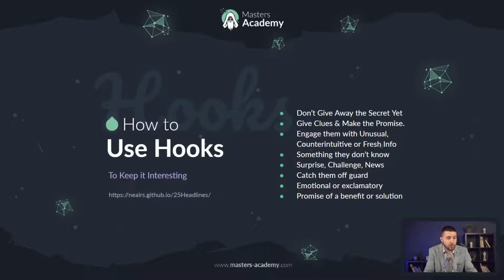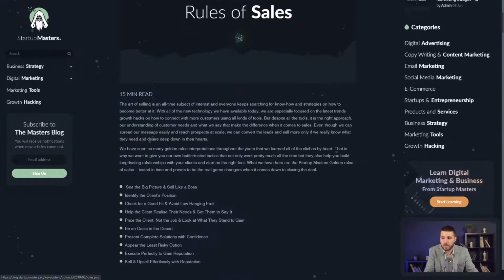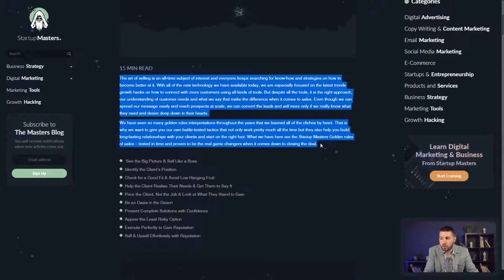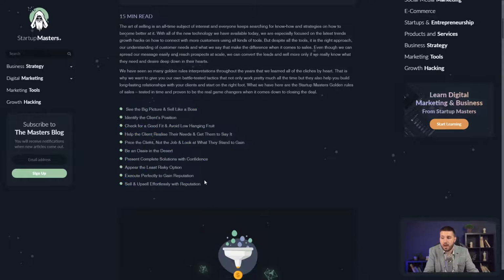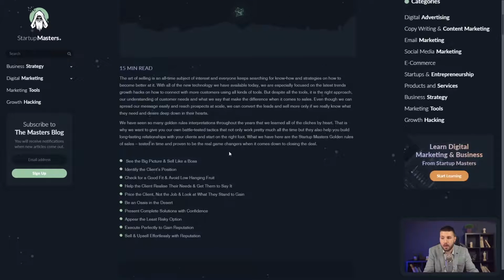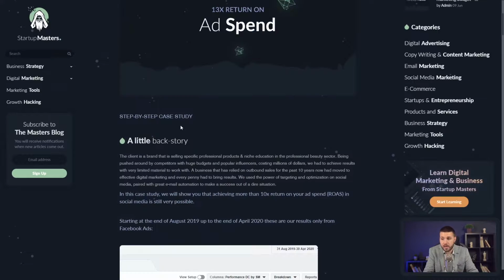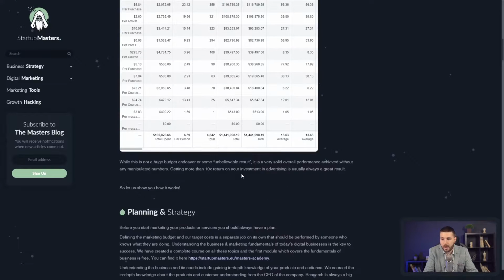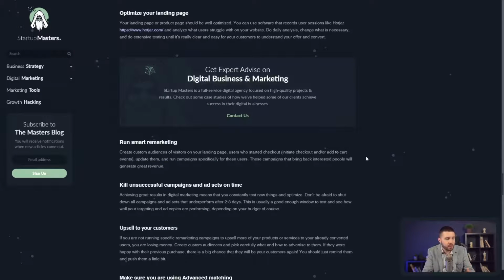FREE Copywriting Course For Beginners 2023 (Full Guide ) Part 6 | Using Hooks to Keep Customers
This is part 1 of our FREE Copywriting Course For Beginners 2023 about Using Hooks to Keep Customers Interested.

In my opinion, copywriting is THE most important marketing skill you can have. That's because your ability to write comes into play when you're creating:

-Blog posts
-YouTube video scripts
-Outreach emails
-Podcast titles
-And more

This video is an updated non-stop, actionable copywriting crash course 2023

Specifically, in this video you'll learn:

How to learn the exact words that your customers use to describe their problems using online forums like Reddit and Quora. This might be the most important copywriting exercise of them all because it forces you to write copy that your customers can relate to.

Then, I'll show you how the "Slippery Slide" keeps people scrolling down your page. This is an old-school copywriting tip that I've updated for 2023.

It's no secret that headlines are super important for sales letters, social media posts... or anything that you publish online. I show you how to write headlines that stand out, get noticed, and push people to click.

You'll learn how to use FOMO and strong leads to make your reader super interested in what you have to say (and also, boost conversions on your website).

When it's all said and done, you'll have a copywriting tutorial that you can refer to whenever you want to improve your writing skills.